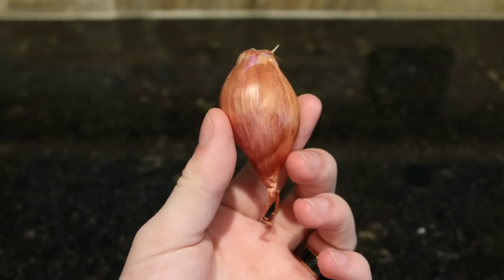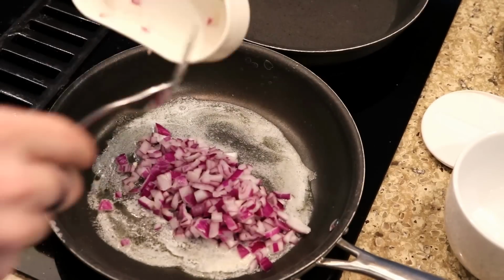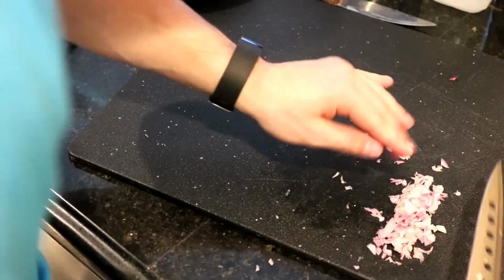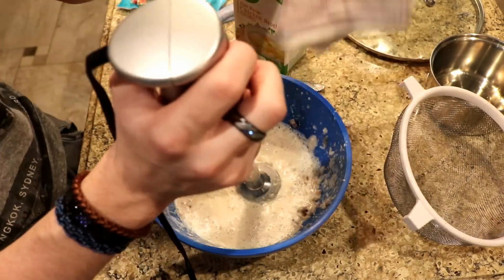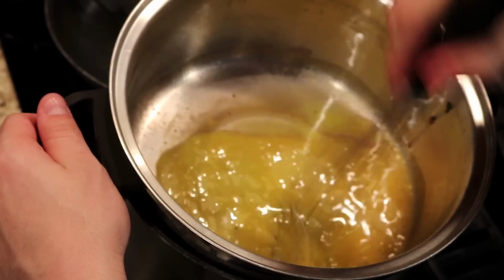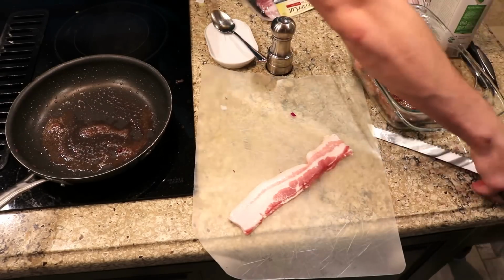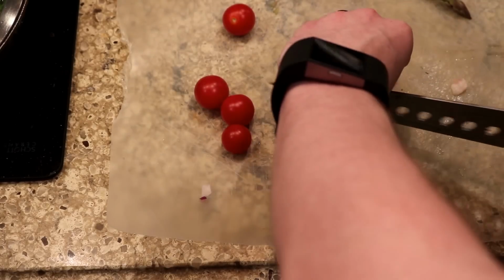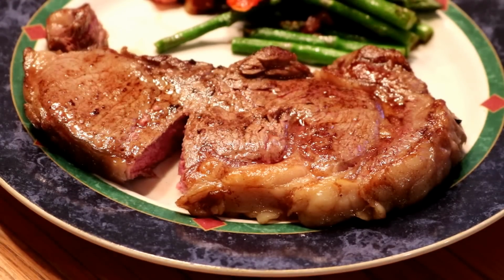Date Night At Home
If you want to have a nice date at home with your boo thang and you don't want to go out to restaurant and pay steak dinner prices, make this easy meal at home!

Austin445544
★My YouNow:
Austin Wallis
c/o Social Currency Ventures
15260 Ventura Blvd Suite 1200